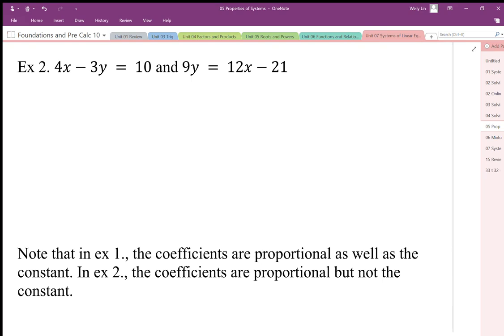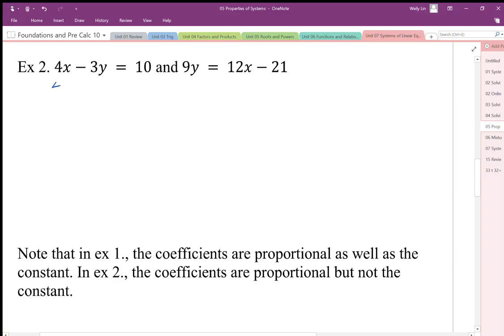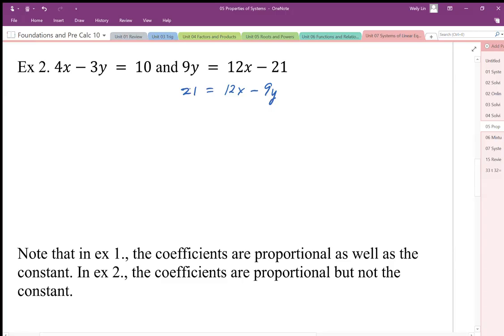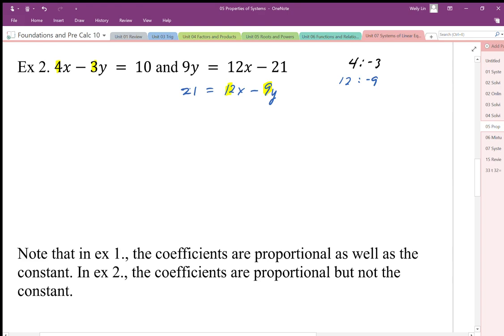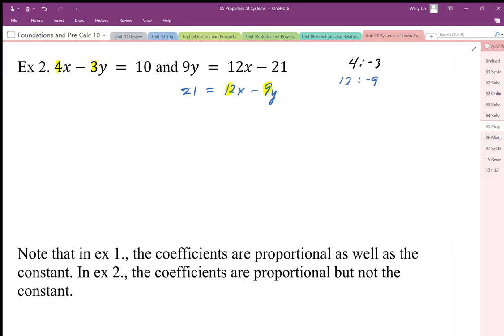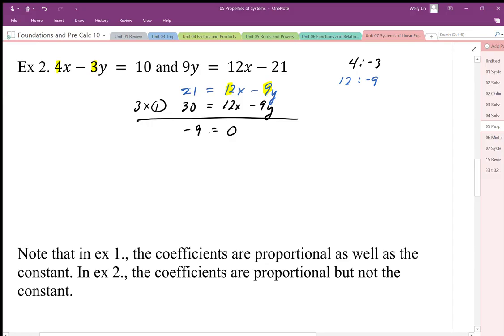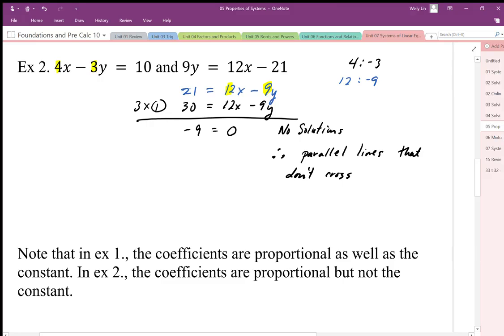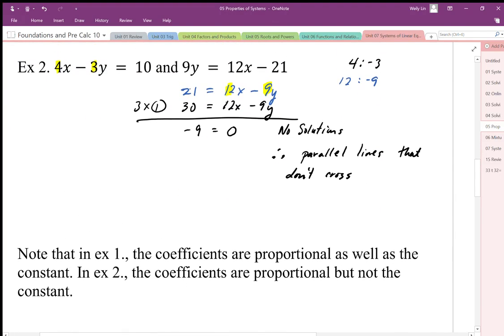05 Properties of Systems Part2